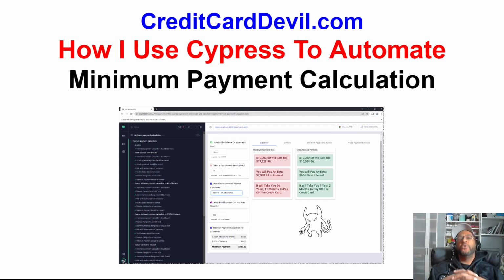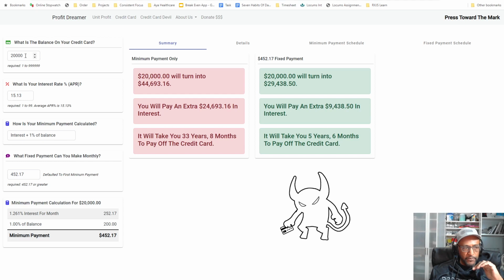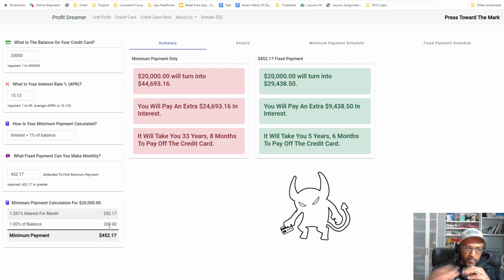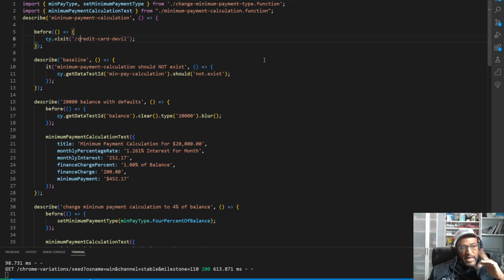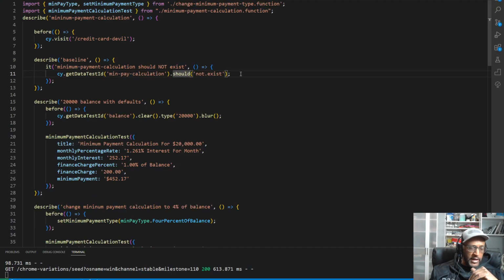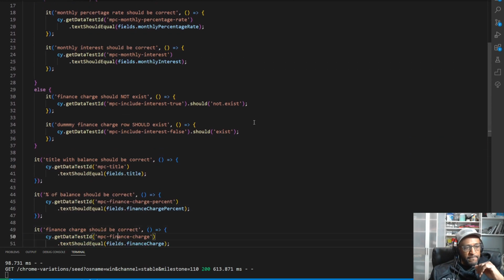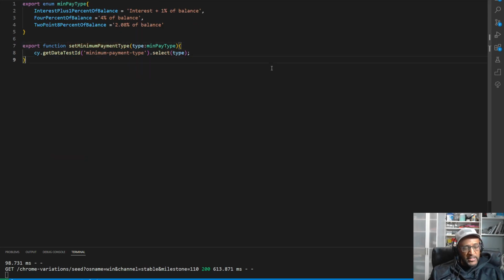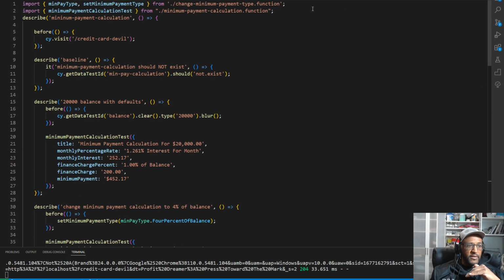Cypress.io How I Use Cypress to test CreditCardDevil.com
I plan to use cypress.io to UI test credit card devil. The goal is to make short videos with very specific details so it will help a software engineer learn how to do something specific very quickly, no time wasting.